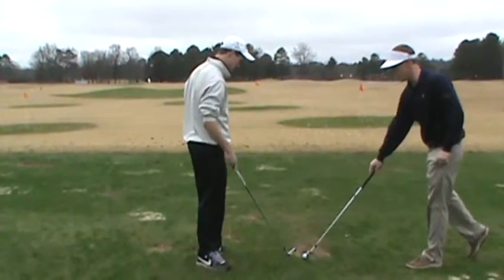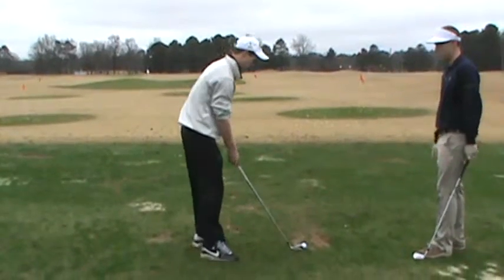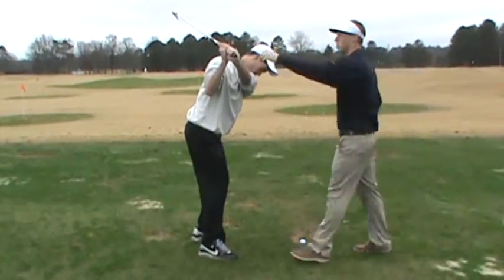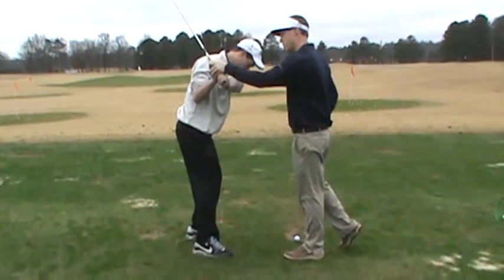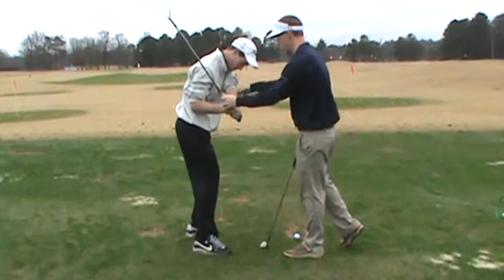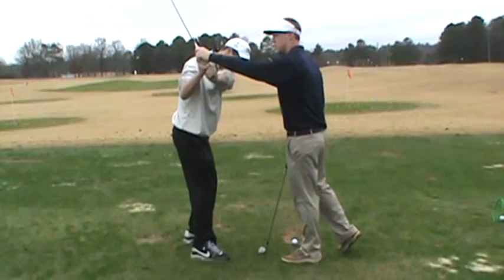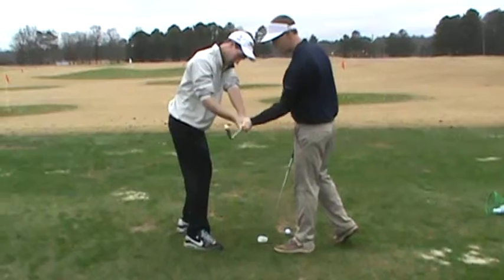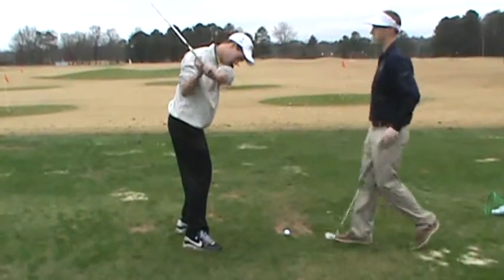Josh Webb Instructor Development - DL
Student Weeks Worsley